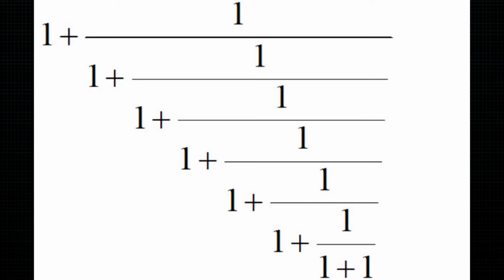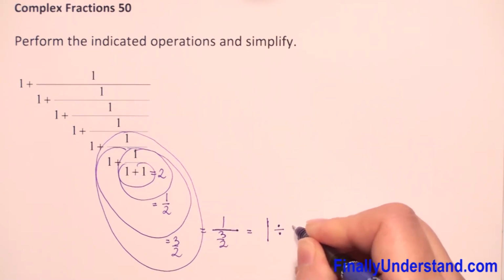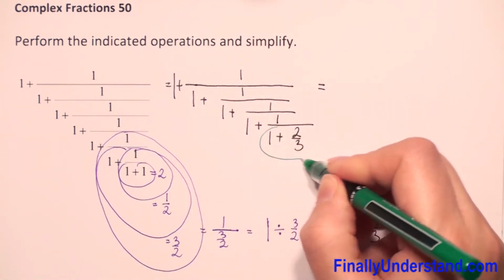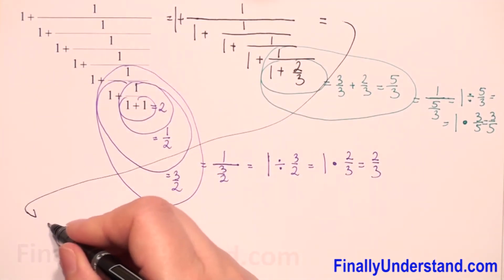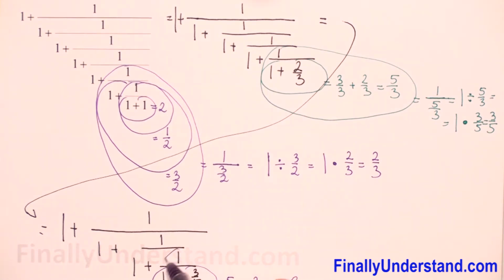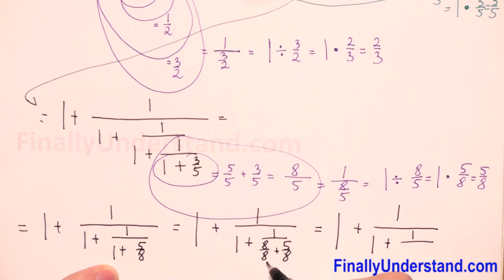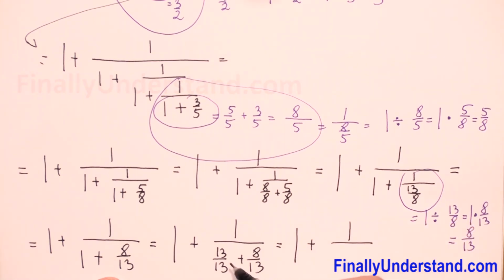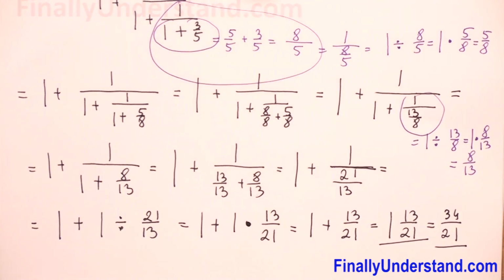Simplifying Complex Fractions | Step-by-Step Algebra Tutorial 50